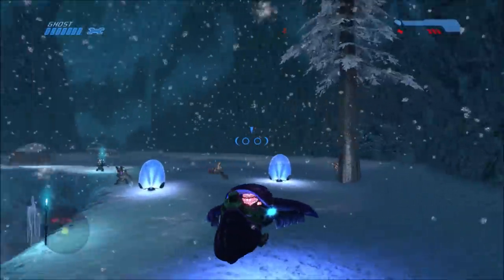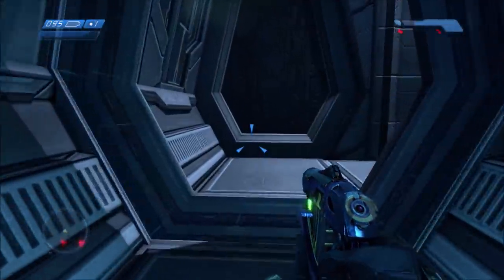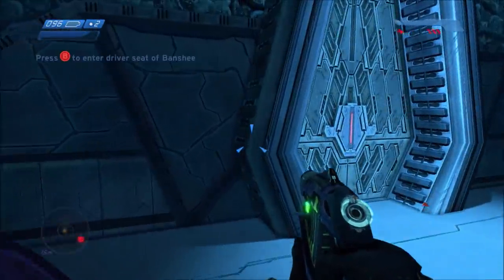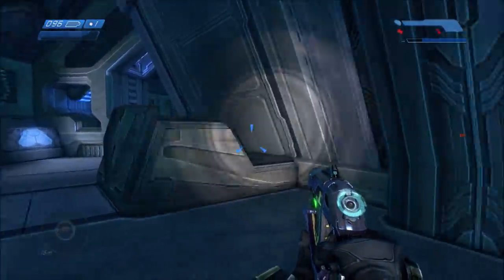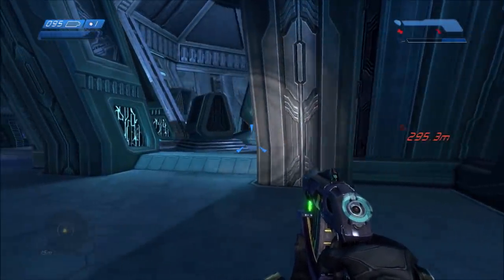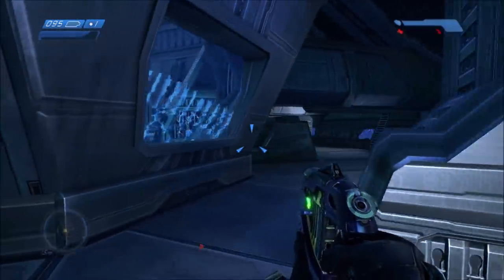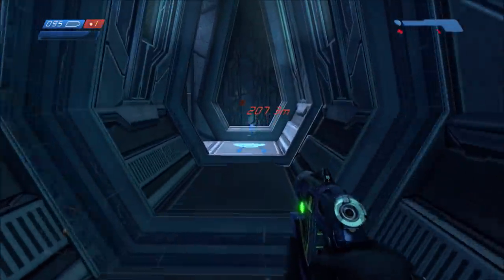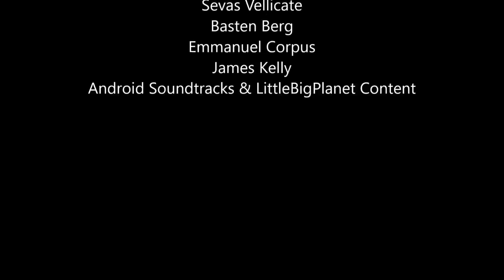Halo 1 - The Secret Room On Two Betrayals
On the mission Two Betrayals in Halo 1, there's a secret room hidden behind a locked door. Let's take a look at that room!